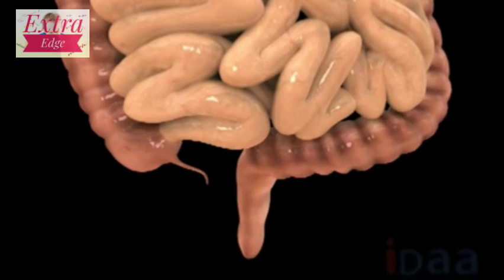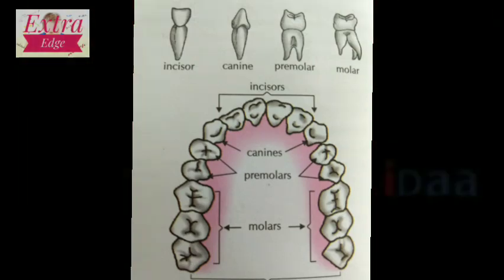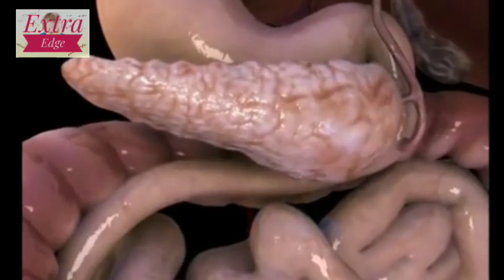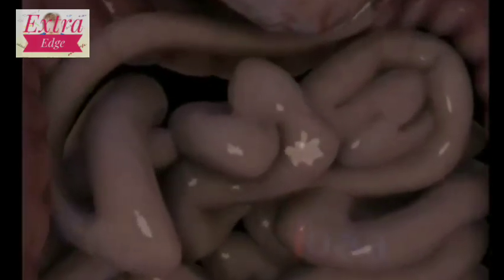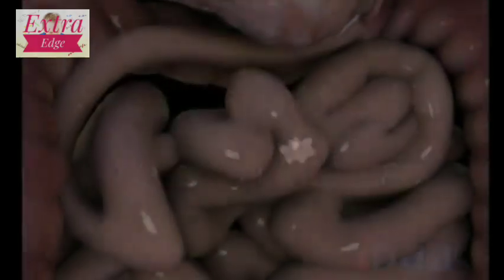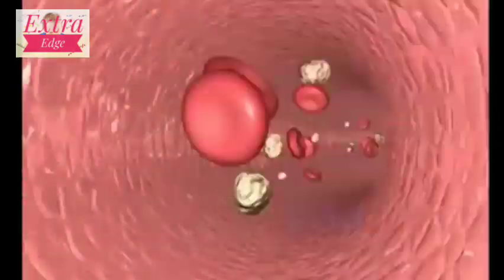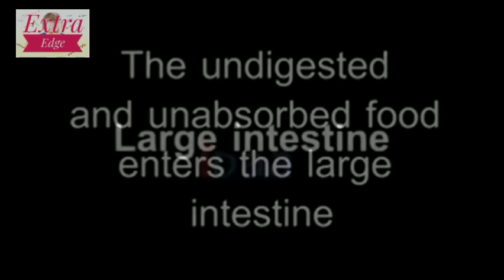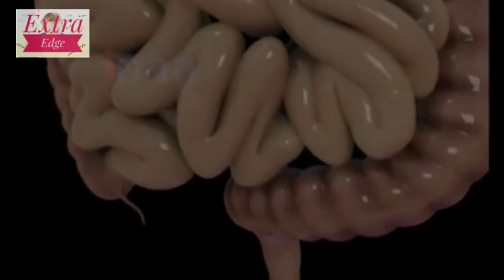Digestion in human being /science/ class 7/nutrition in animals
This video is about digestion in human being. How food travels from mouth to anus? What happens to food in the alimentary canal or digestive track.
Function of digestive system.
Various digestive organs.
Digestive glands like liver & pancreas.
According to syllabus of class 7 science.chapter 2. Nutrition in animals